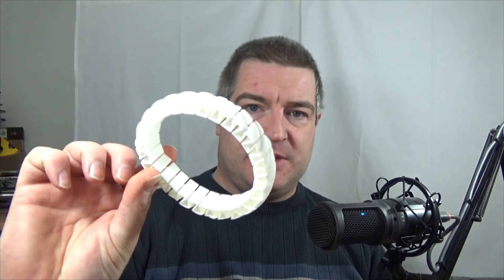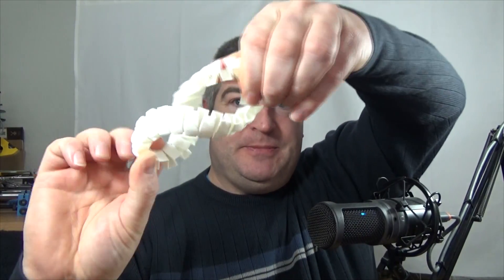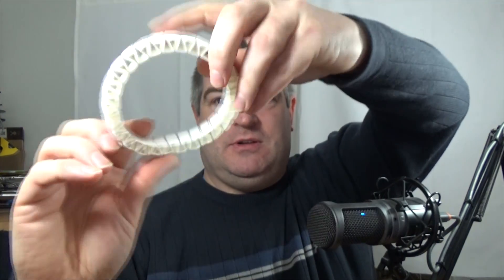3DPrintingOnYoutube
Thanks to Chuck for tagging me.  Hope you enjoy.

1. What was the first thing you 3D printed?
2. A Popular 3D printer that you don't like.
3. A popular 3D printer that everyone else seems to hate but you love.
4. Must-have 3D printing gadget?
5. Best free or low-cost 3D printing software?
6. Best 3D printing tip?